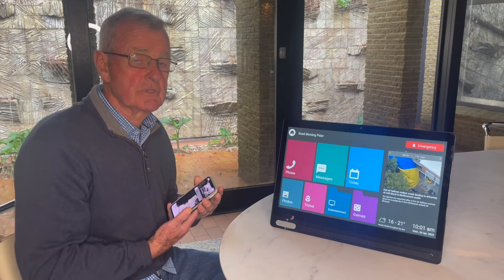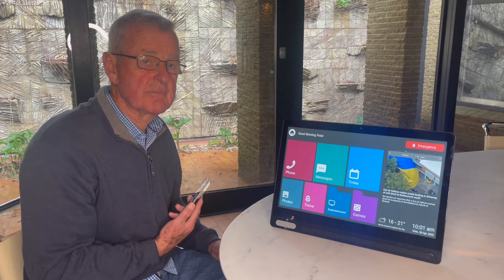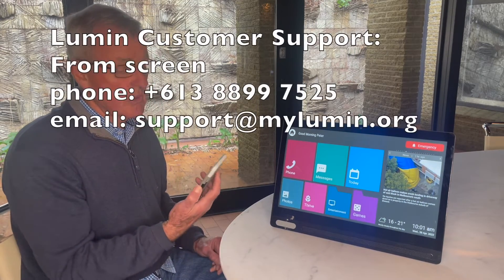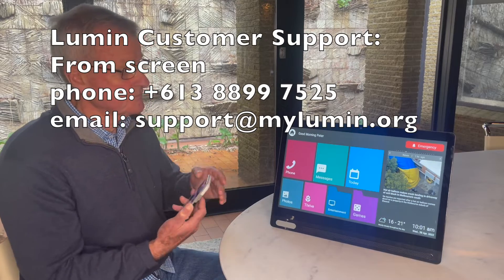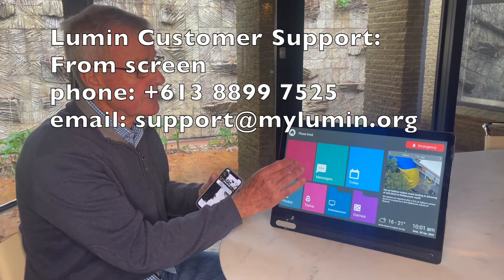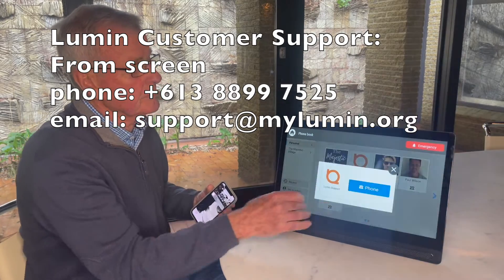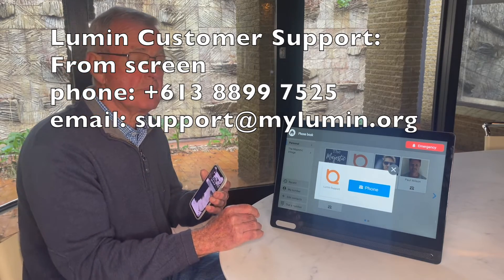How To: Contact Support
Peter shows us how to contact the Lumin Support Team if you have any questions on how to use Lumin or would like your Lumin Screen functions changed such as:
- adding a radio station or podcast
- sleep mode: putting the screen to sleep overnight if it's too bright
- adding games or video channels

Lumin Support is available 7 days a week, from 9am to 5pm.